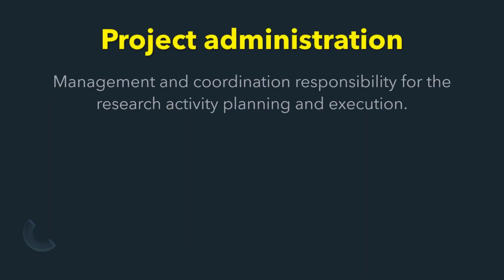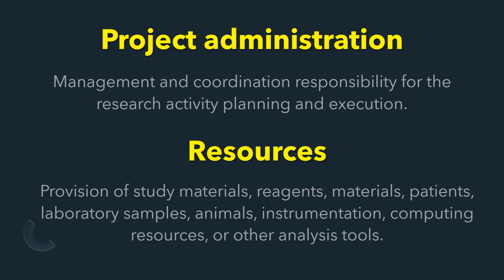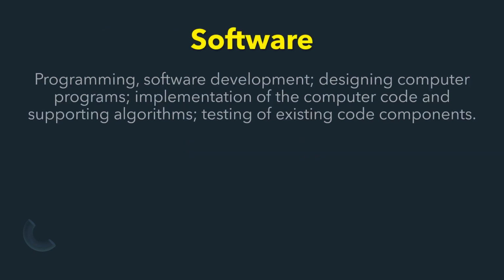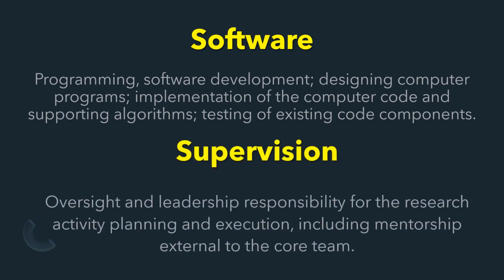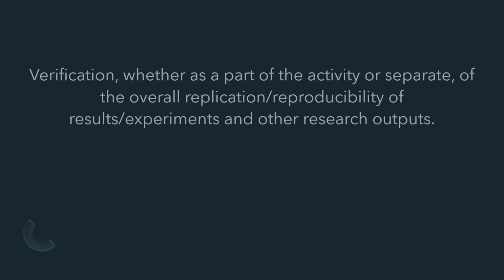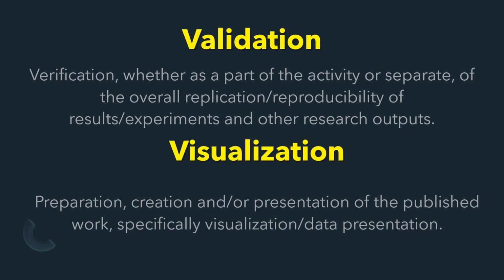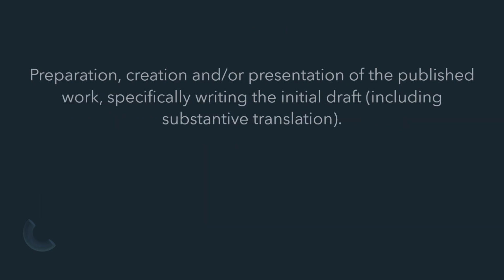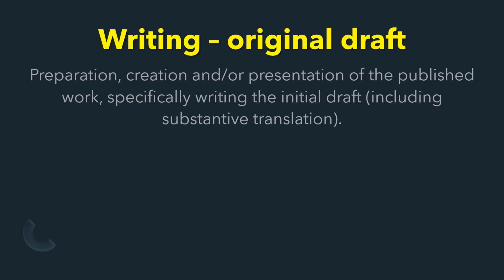CRediT – Contributor Authors Roles Taxonomy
CRediT (Contributor Roles Taxonomy) is high-level taxonomy, including 14 roles, that can be used to represent the roles typically played by contributors to scientific scholarly output. The roles describe each contributor’s specific contribution to the scholarly output.